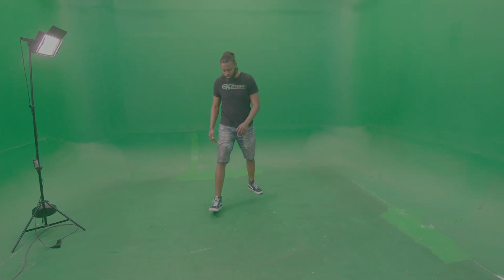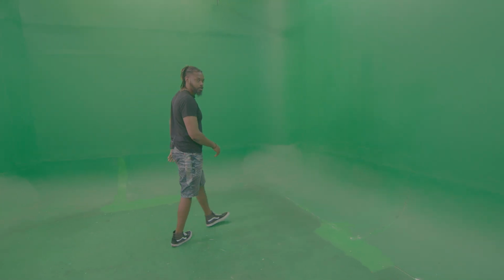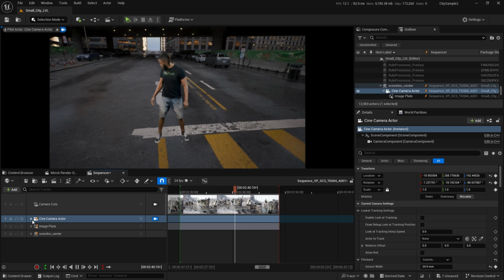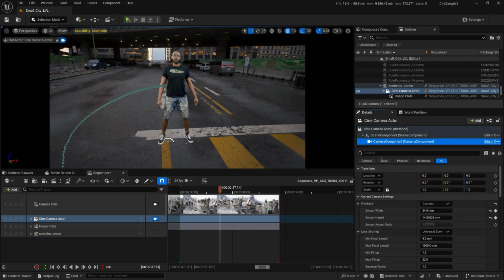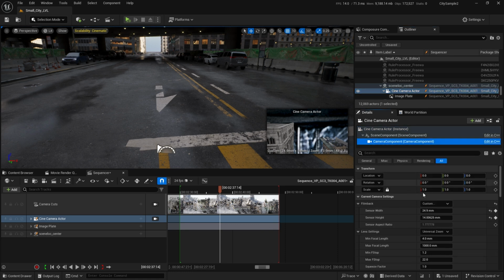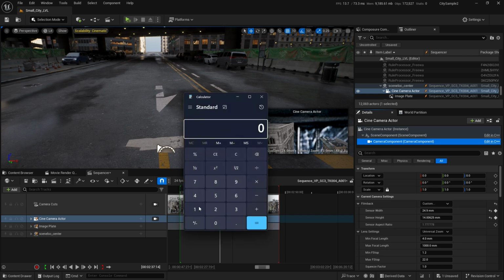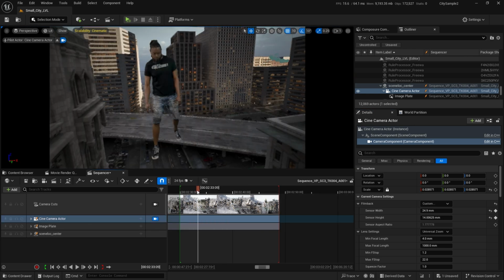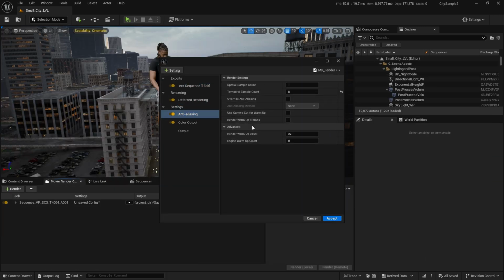Creating a Giant in Unreal Engine - Virtual Production